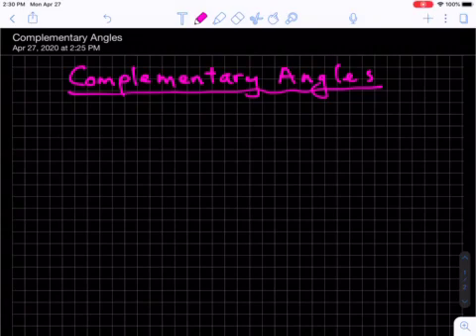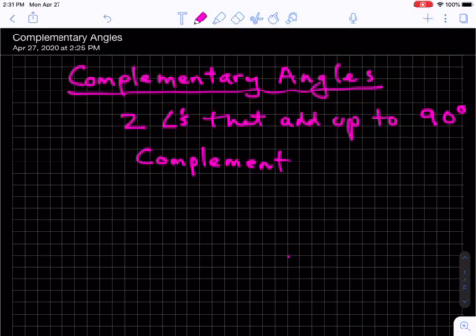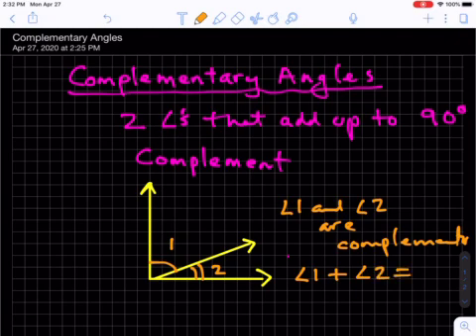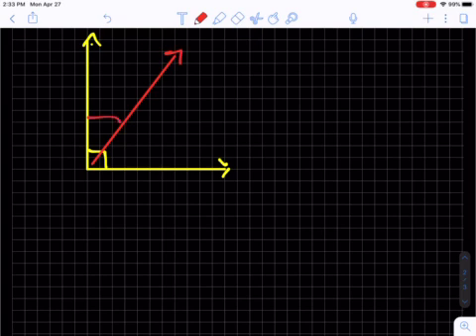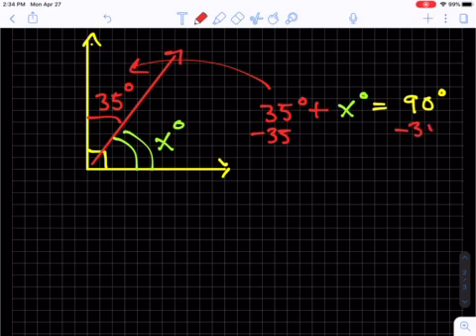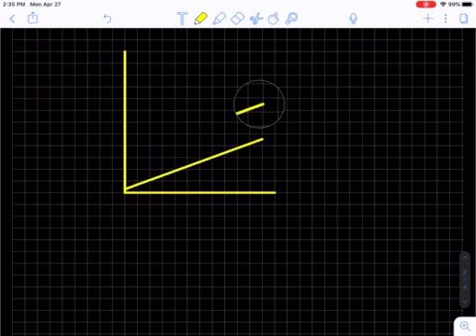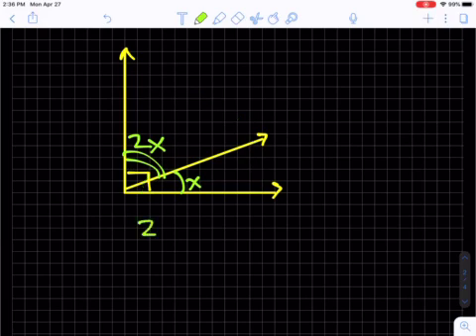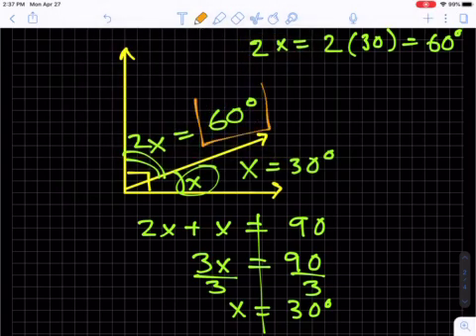IM 5-0 Angles - Complementary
Don't you love it when an angle comes up to you and tells you how nice your look?

Oh, the difference an "e" and an "i" can make...